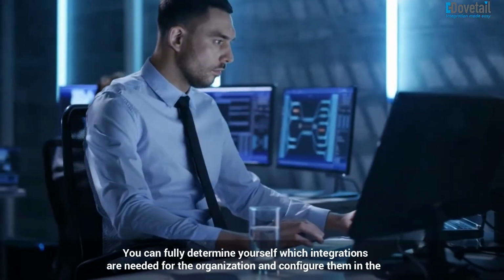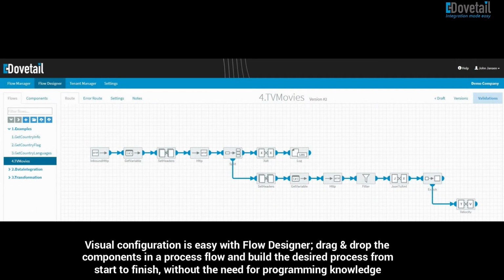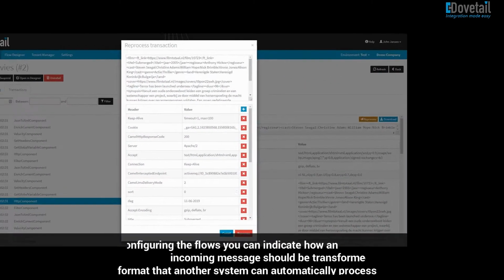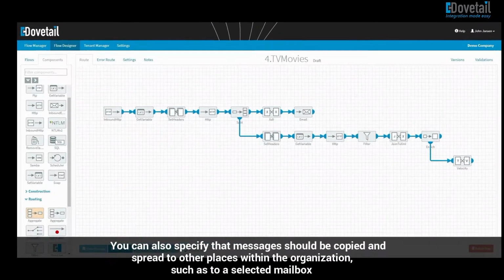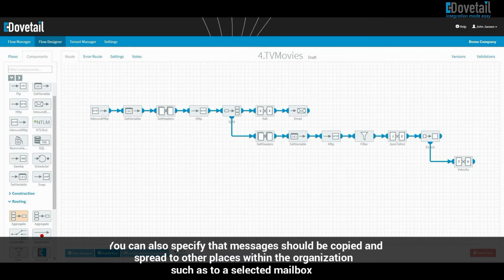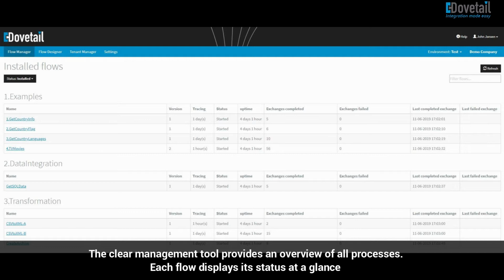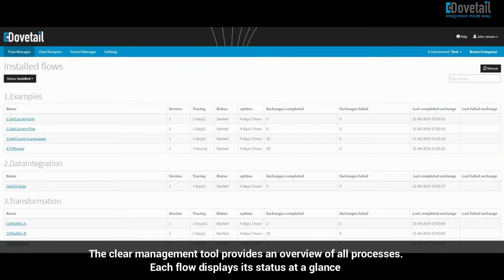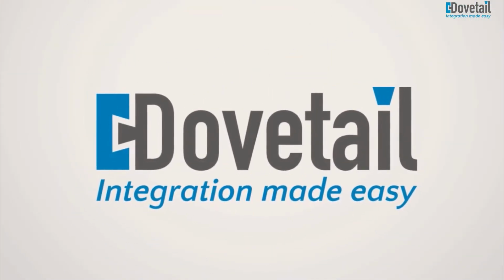A general introduction to Dovetail | Integration made easy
We are happy to introduce Dovetail to you. Dovetail is a cloud-based integration platform (iPaas). It will help you to build integrations quickly thanks to the drag and drop user interface. With over 200 opinionated components you will always find what you need to build your integration. The number of end points you can connect are endless.

Complex, but not difficult.
We see that people often find our world of application integration very difficult. Integration is a complex set of endpoints, authentication, APIs, JSONs or XML, mappings, error handling and logging. Lots of technical details that need to be sorted out and collected to get the best result.

We do everything we can to bring integration within the reach of the citizen developer so that integrations can be quickly brought to a good end result, without a programmer.

Everything we do is based on our mission of “integration made easy”. With a very user-friendly drag & drop interface, an extensive library of opinionated (premium) components, building blocks for popular applications and complete, up-to-date, context-sensitive documentation. And not to forget our partner network of specialists who are close to the customer and help them to connect people, processes and systems. This means that integration of applications remains complex, but is no longer difficult.

Want to know more? Try Dovetail yourself for free